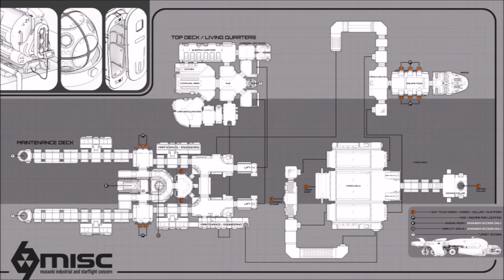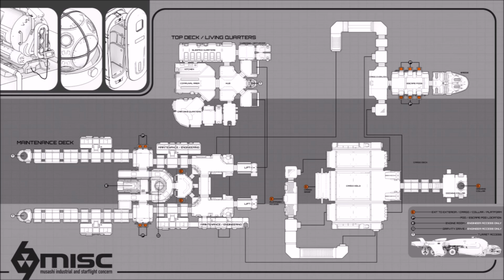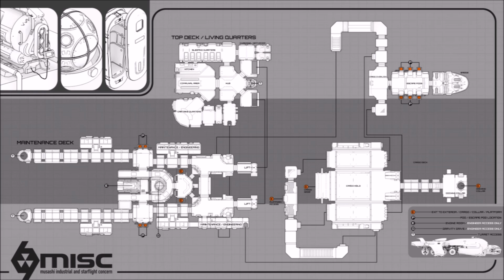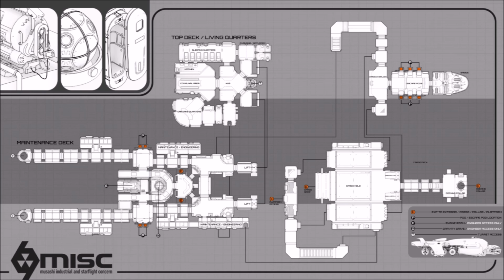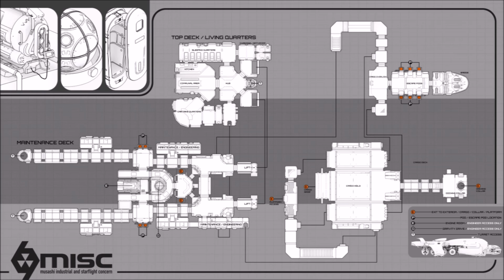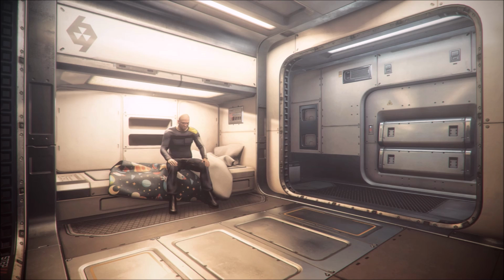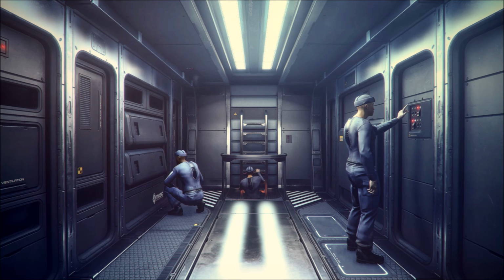Star Citizen MEGA Ships s2 ep1 Starfarer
Hello citizens here is Season 2 of mega ships you wanted it you got it so here we are the first ship in are new season is the starfarer.